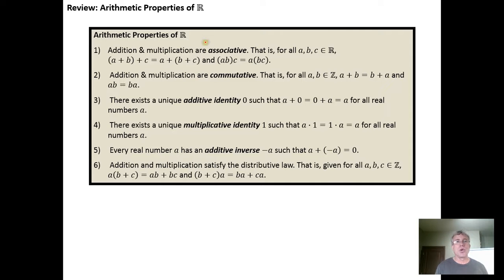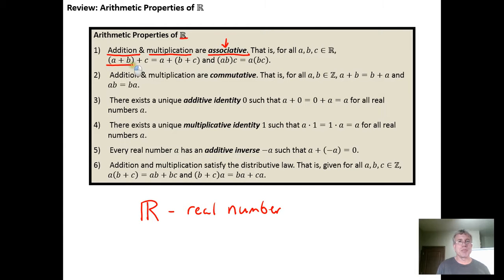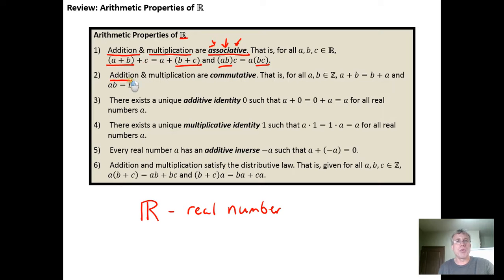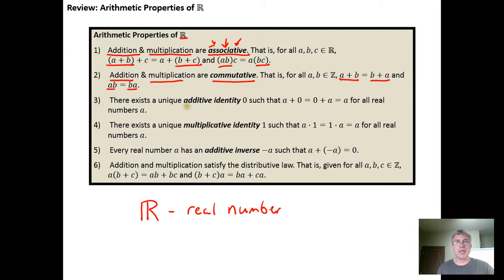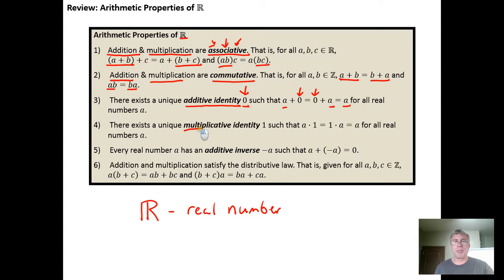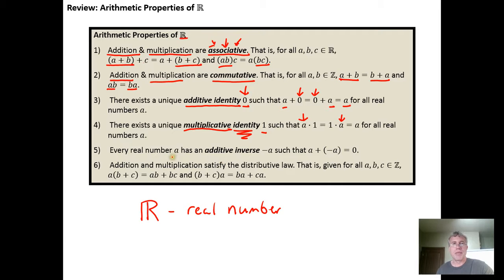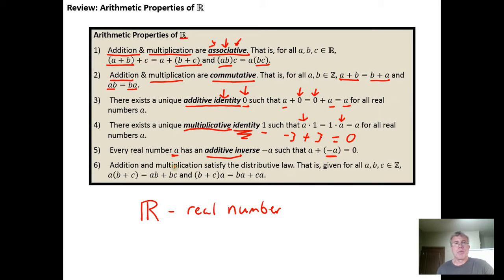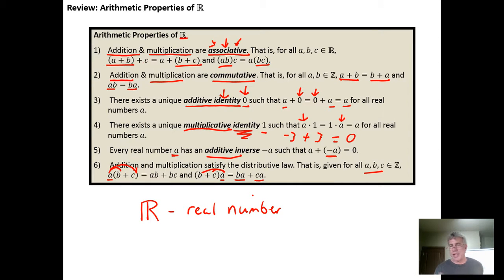Review: Properties of Real Numbers under Addition and Multiplication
In this video, we briefly review the properties of real numbers under the operations of addition and multiplication.